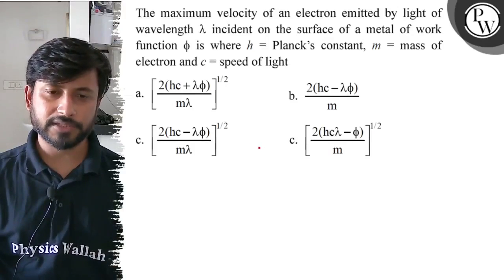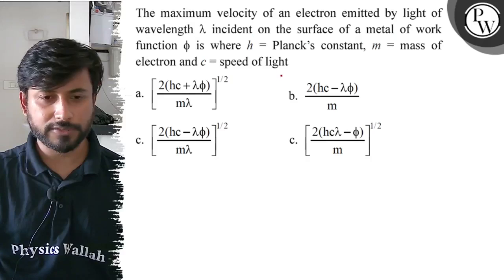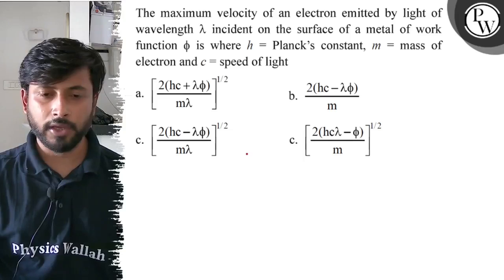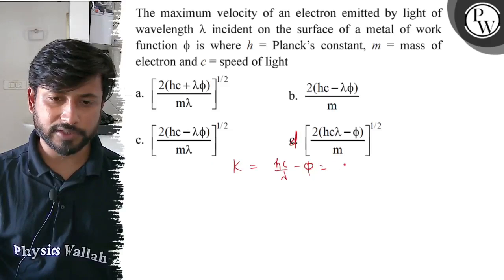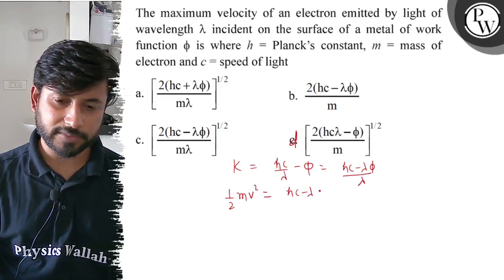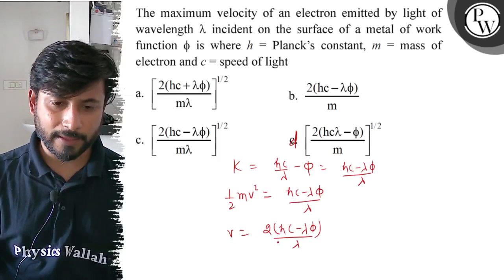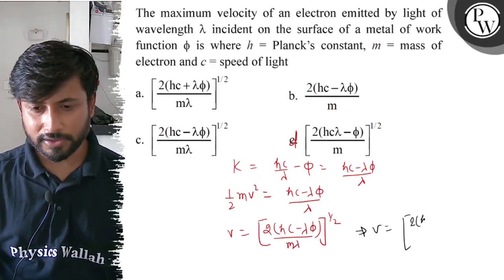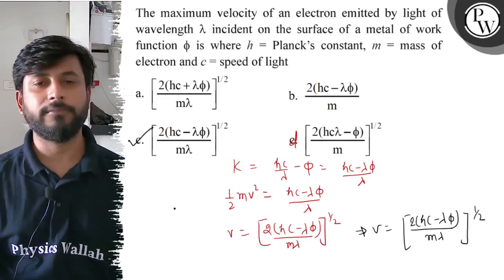The maximum velocity of an electron emitted by light of wavelength λ incident on the surface of a...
The maximum velocity of an electron emitted by light of wavelength λ incident on the surface of a metal of work function ϕ is where h= Planck's constant, m= mass of electron and c= speed of light
a. [2(hc+λϕ)/mλ]^1 / 2
b. 2(hc-λϕ)/m
c. [2(hc-λϕ)/mλ]^1 / 2
c. [2(h cλ-ϕ)/m]^1 / 2